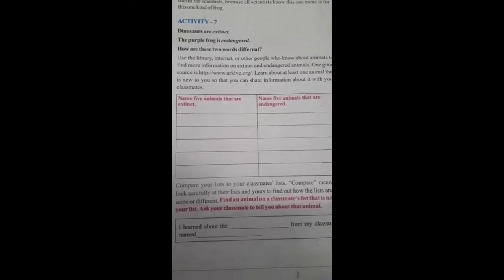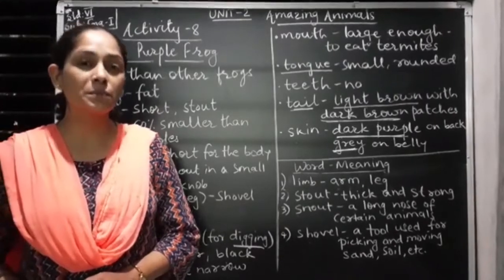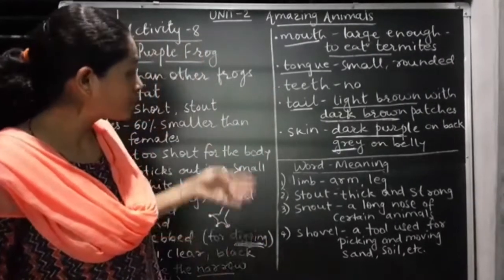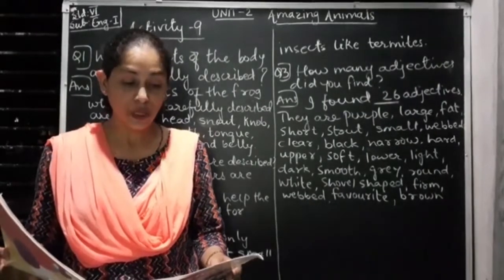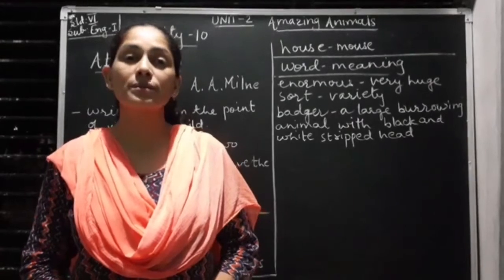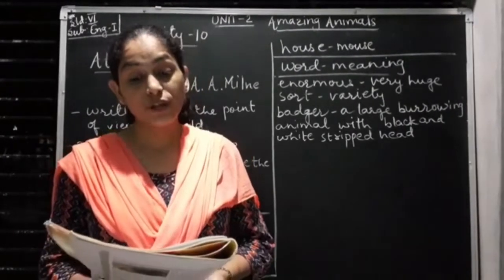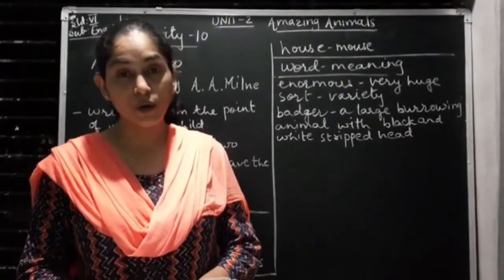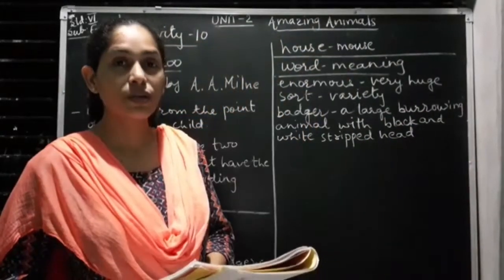477. Std-6, English-1, Chapter-2, Part-3 | Vidyut Board Vidyalaya | BHAGYESH THAKKAR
Std-6, English-1, Chapter-2, Part-3 , Vidyut Board Vidyalaya , BHAGYESH THAKKAR